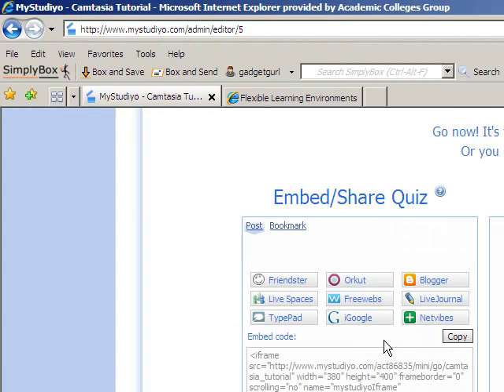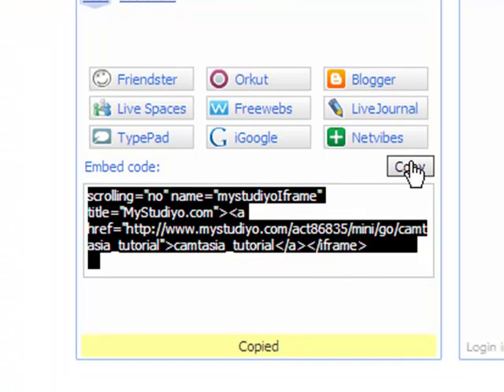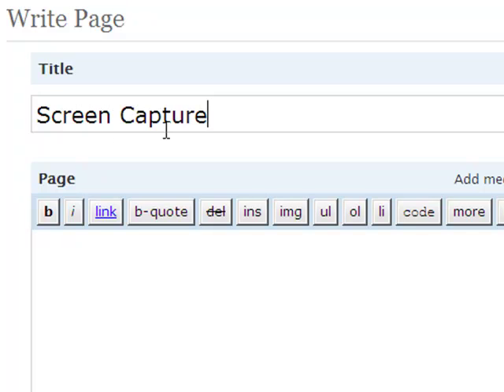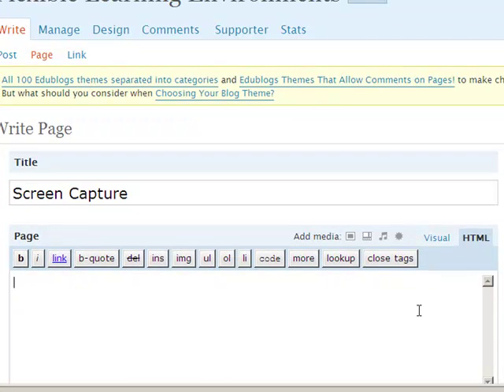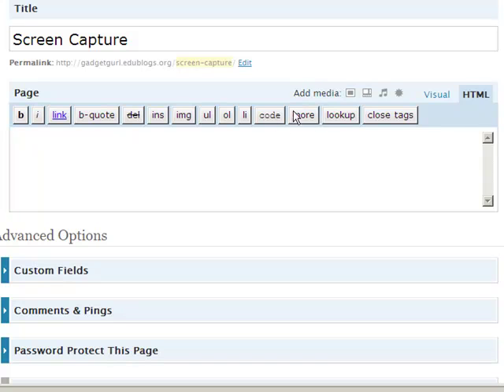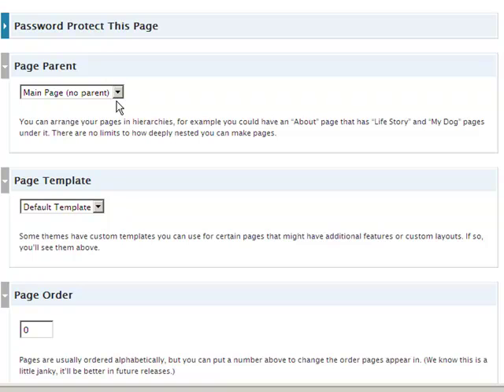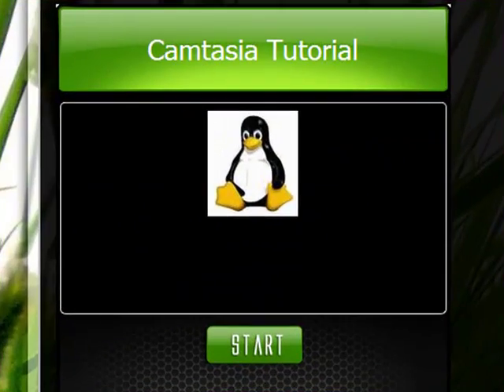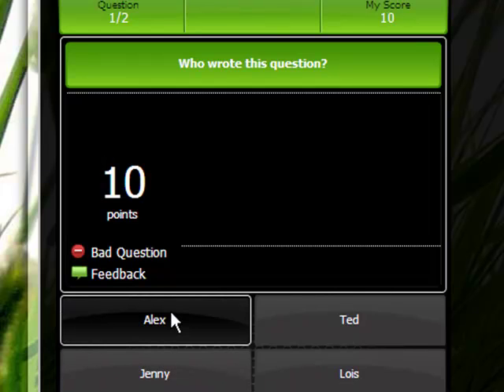How to embed MyStudiyo quiz into a blog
The title says it all really...